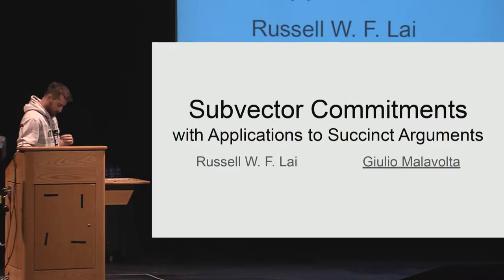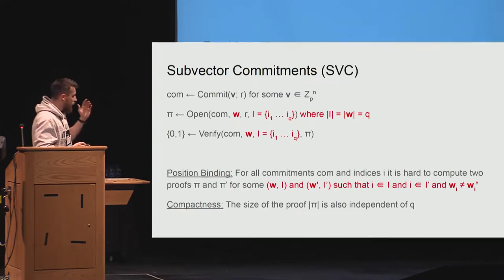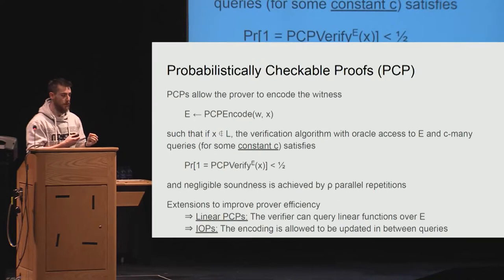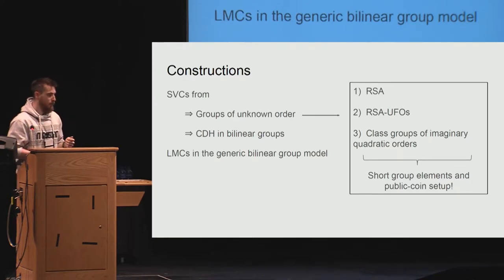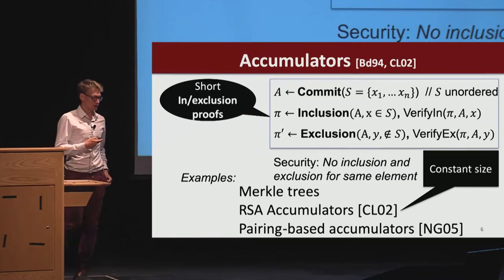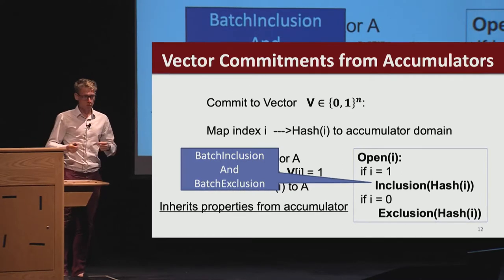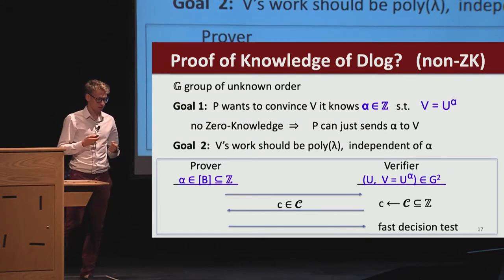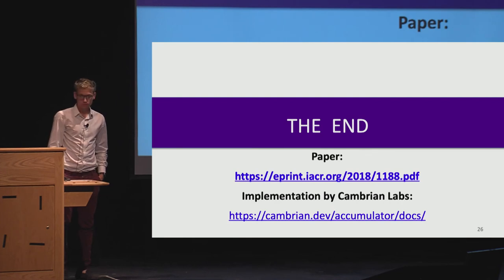Shared presentation at Crypto 2019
Shared presentation of two papers: Subvector Commitments with Application to Succinct Arguments, by Russell W. F. Lai, Giulio Malavolta presented at Crypto 2019
Batching Techniques for Accumulators with Applications to IOPs and Stateless Blockchains, by Dan Boneh Benedikt Bünz Ben Fisch.